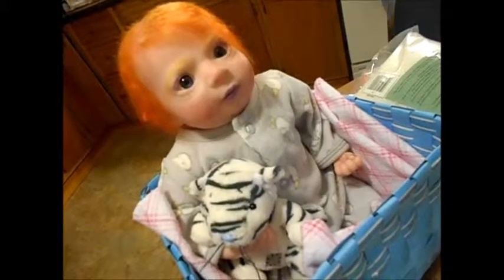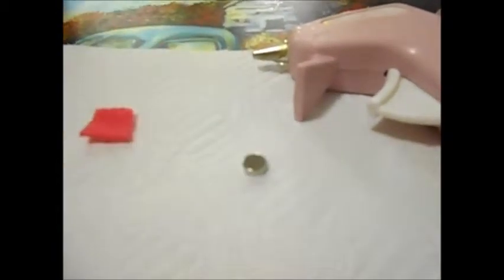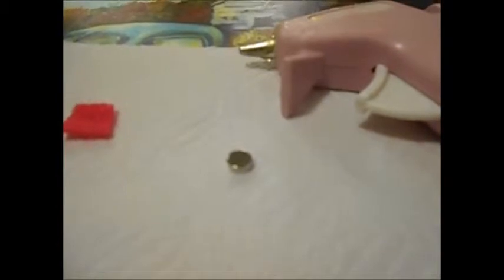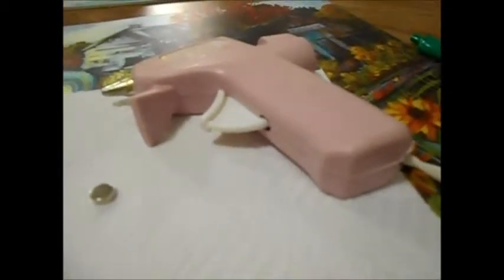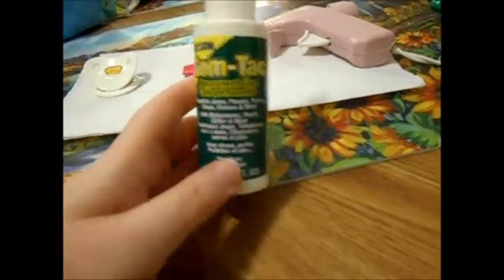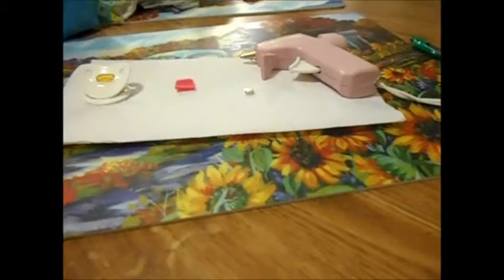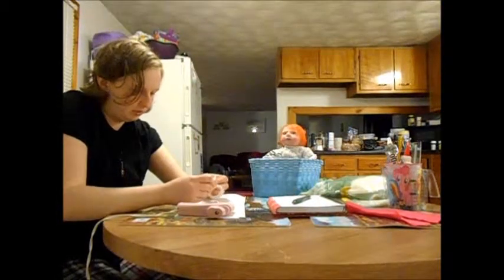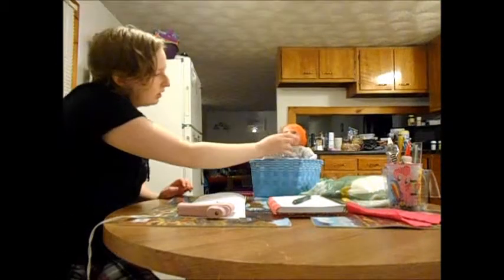How I make magnetic pacis for my reborns